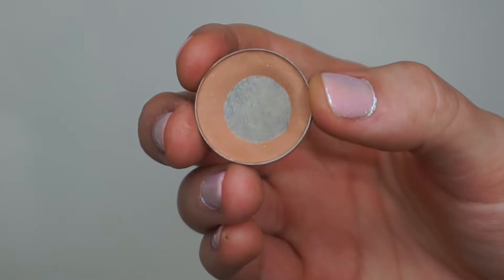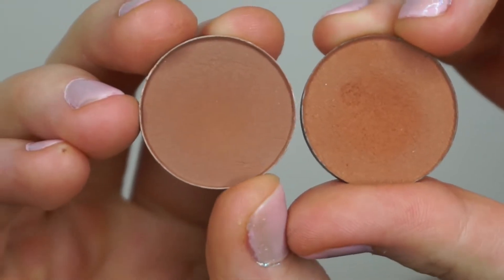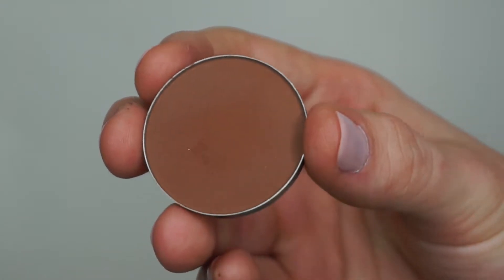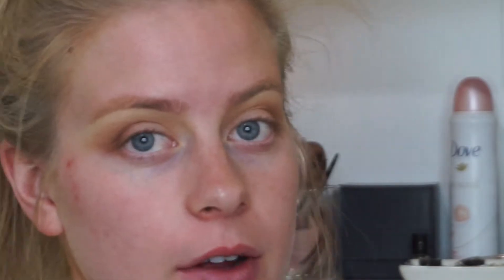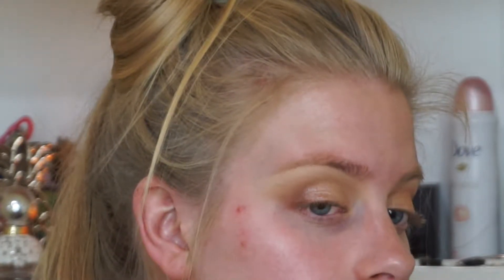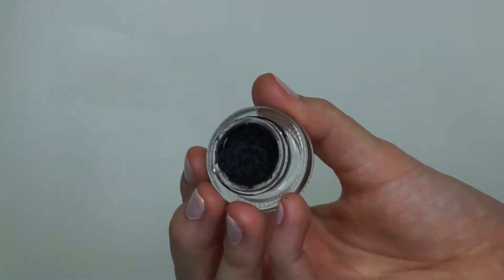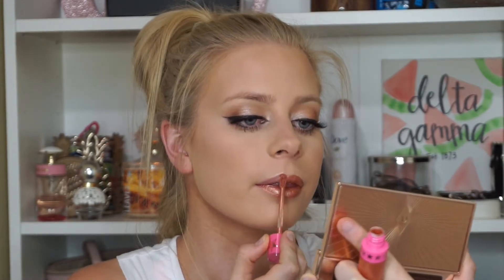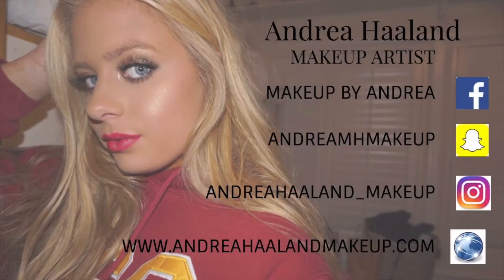Fall Makeup with 2 Lips options!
I finally got this video up for you guys! Took forever, I was so busy, but I did it! I hope you like the lips options and the makeup overall! Thanks so much for coming back and watching my videos! 😘

• Smashbox face primer
• Makeupforever hd foundation in Y245
• Derma Color Concealers
• Mac Pro longwear concealer in NC20 + NC25
• RCMA no color powder
• Mac MSF powder in medium plus
• Too Faced Milk Chocolate Bronzer
• Charlotte Tilbury Sculpting palette in fair medium
• Mac War Soul blush
• Nars eye primer
• Mac brow gel in dirty blonde
• Makeupgeek creme brullee
• Mac saddle eyeshadow + Anastasia Carmel eyeshadow
• Anastasia contour in expresso
• Morphe palette
• Tarte black gel liner
• Benefit Roller Lash Mascara
• Blinkin Beauté lashes #4
• Jeffree Star Liquid lipstick in pussy wipped
• Tante lipstick in diva